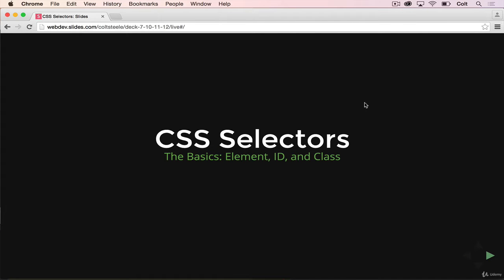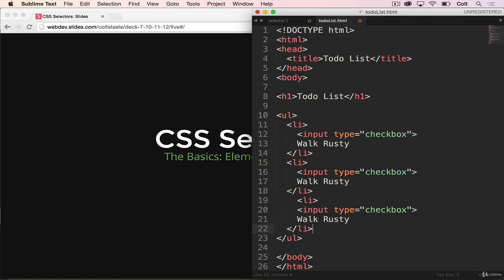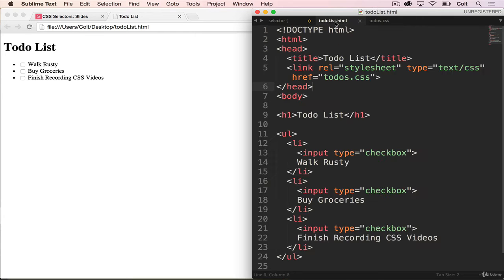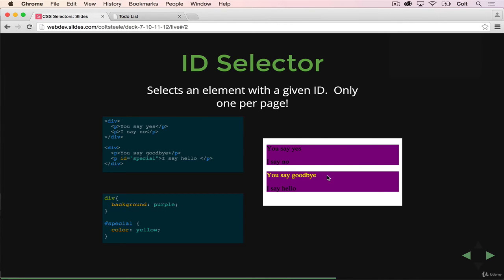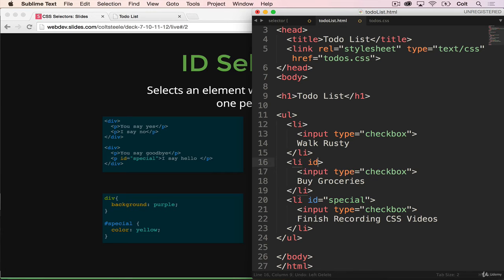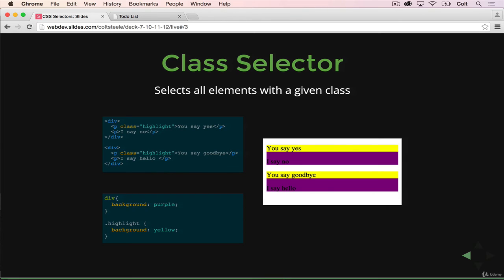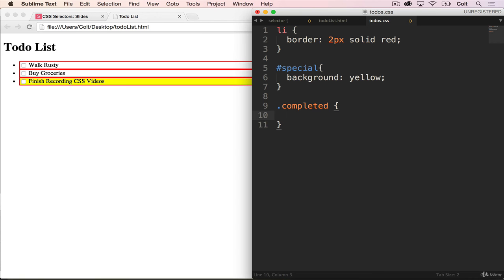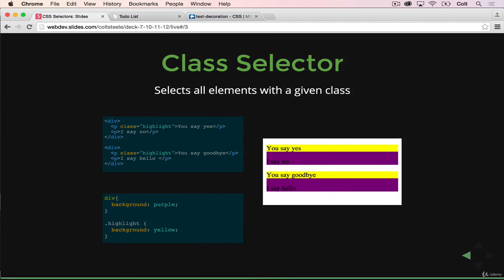35.Selectors Basics Todo List